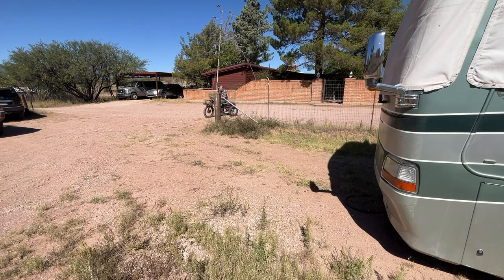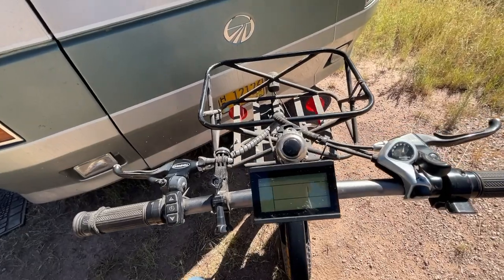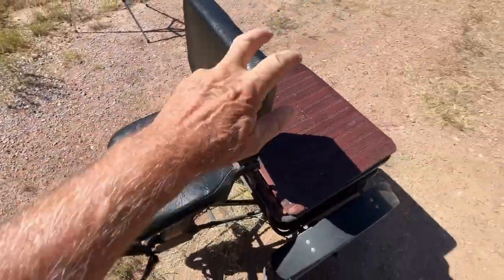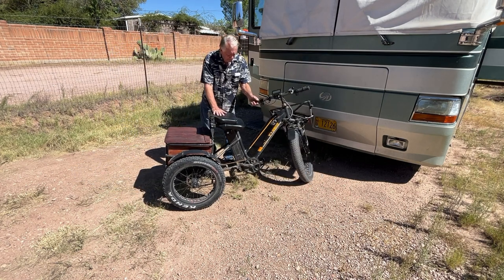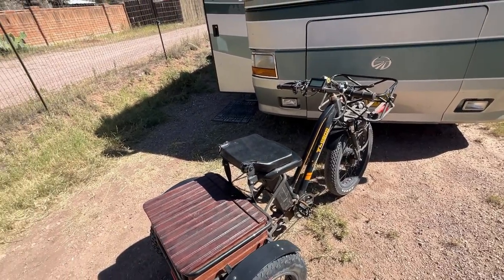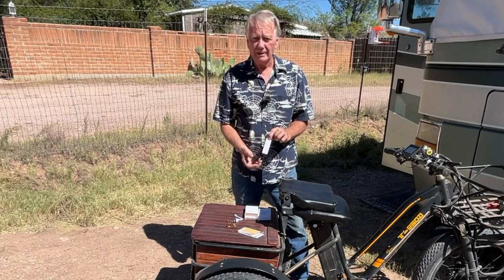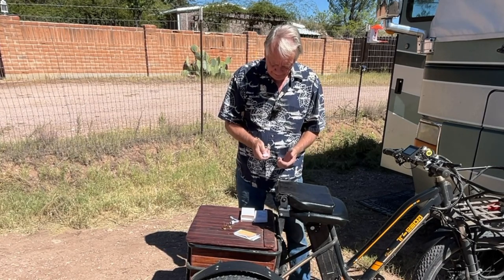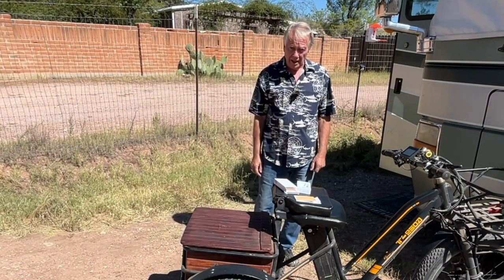PapaSafety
I can now track my tricycle ... e-trike ...  from any where in the world.  Retired life in Ajijic, Mexico on Lake Chapala. RV Life.  Projects in the mountains of central Mexico, our USA travels in a 40' Monaco motor home, or whatever else is on my mind today.  :)